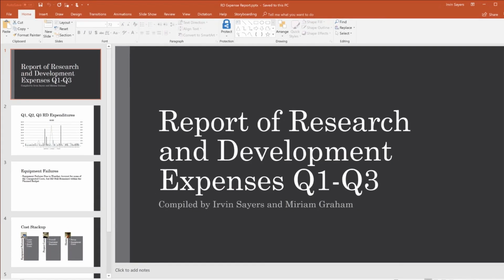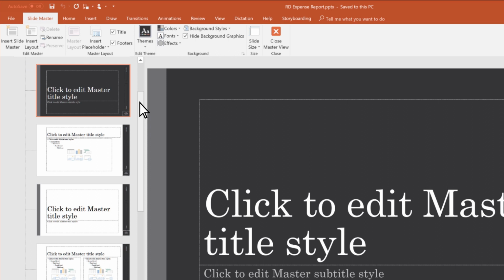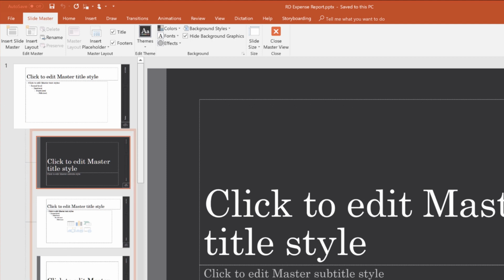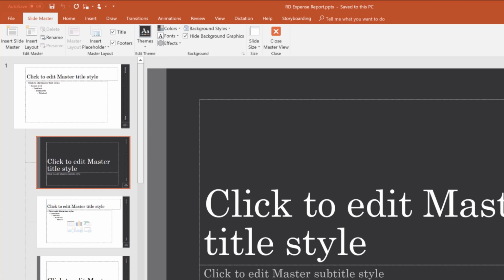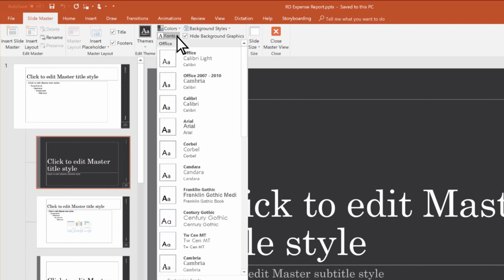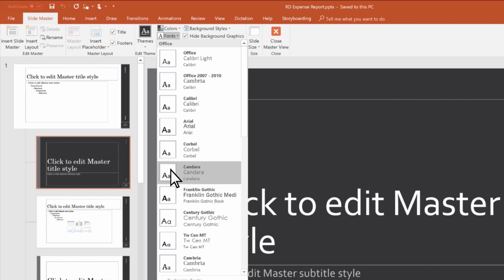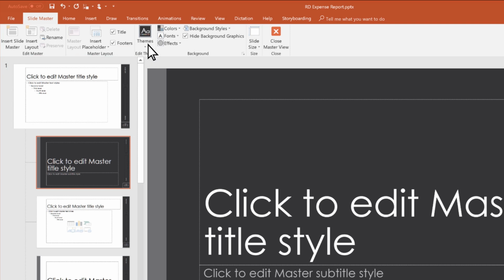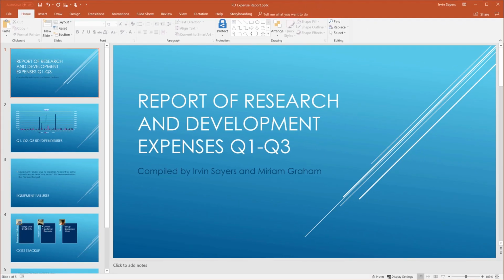Slide Master Secrets: Enhancing PowerPoint Slides Your Way | Step By Step | Tutorial | ITSolZone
Welcome to our comprehensive tutorial on customizing a slide master in Microsoft PowerPoint. In this video, we will empower you with the knowledge and skills to take full control of your presentation's design and layout.
We will cover everything you need to know about slide master customization, including:
• Understanding the Slide Master View
• Modifying Slide Layouts and Backgrounds
• Implementing Font and Color Schemes
Whether you're a seasoned presenter looking to brand your presentations or a beginner aiming to elevate your design game, this tutorial has something for everyone.

Social Media Links: Follow us on